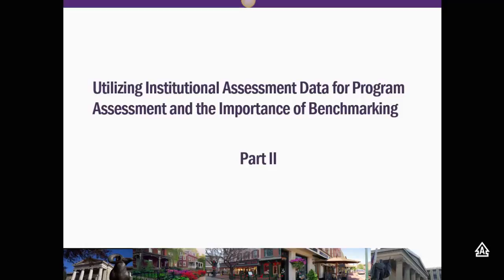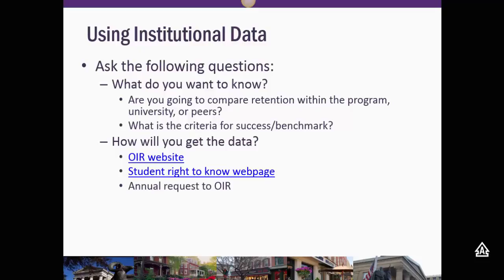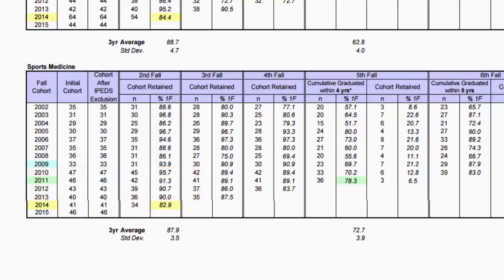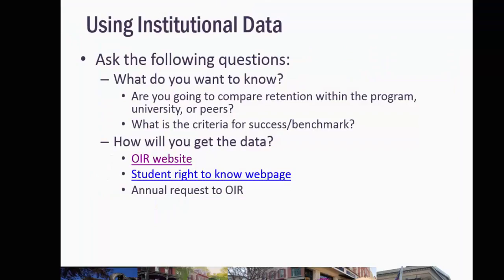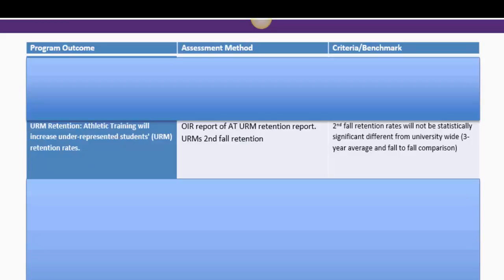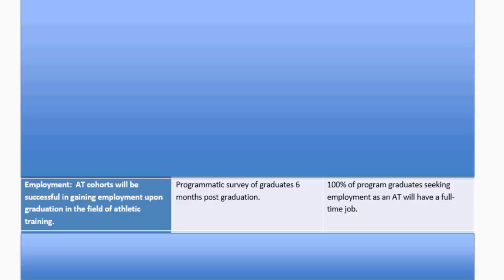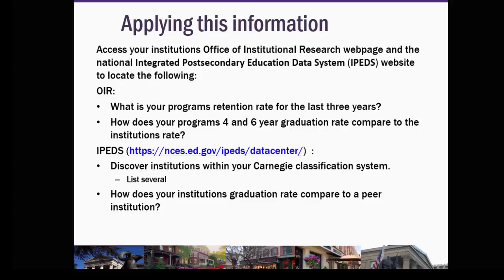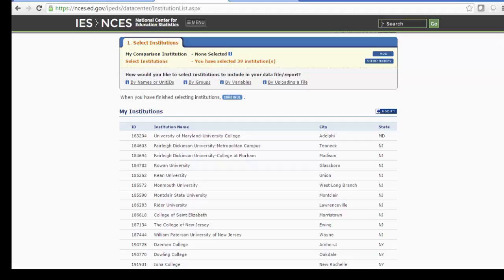Rocky Mountain Part 2